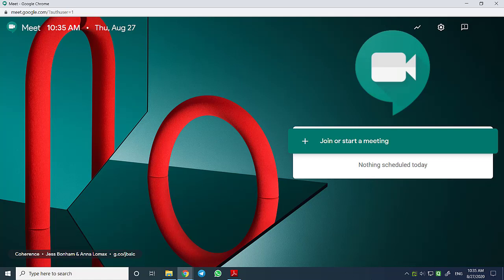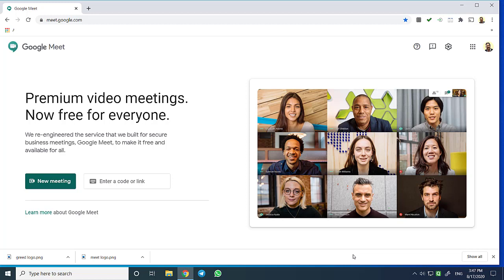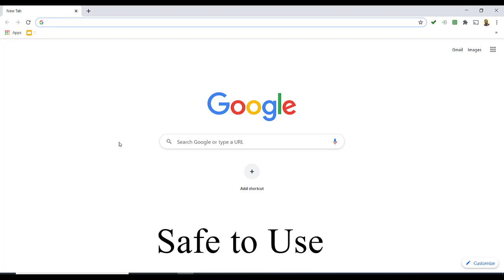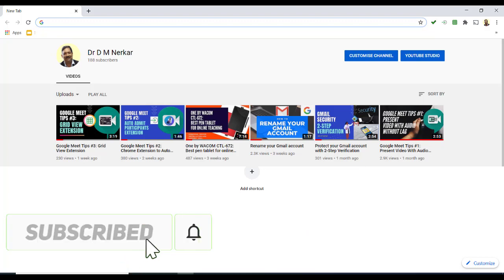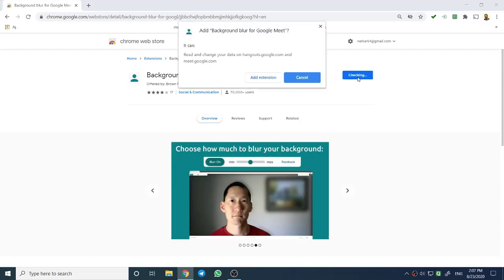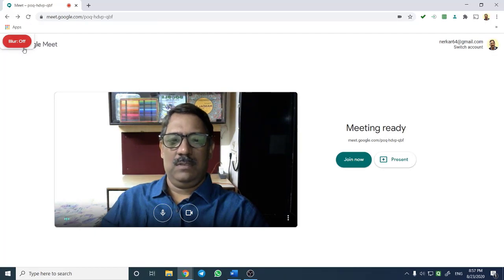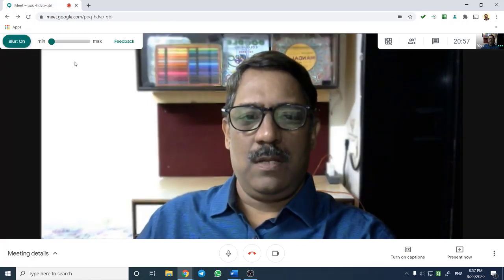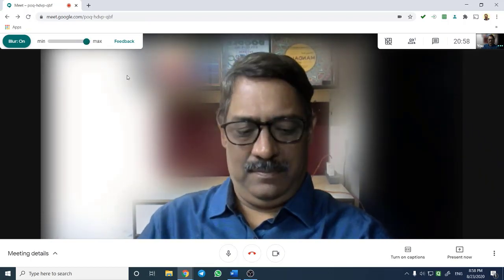Google Meet Tips #4: Background blur Extension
Many of us are using Google Meet for attending conferences, meetings, and conducting lectures from home.
But sometimes your background could be distracting the participants.
In this video, I have shown, how to help the viewers to focus on you, using Background blur extension.
Link to download the extension